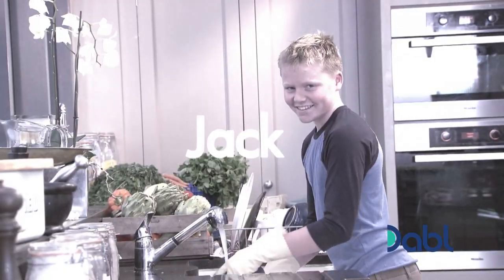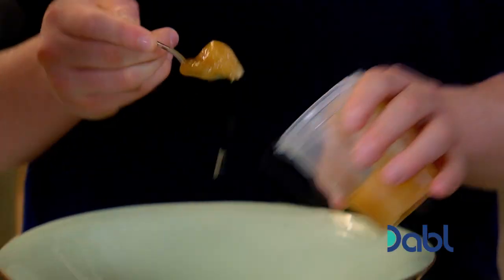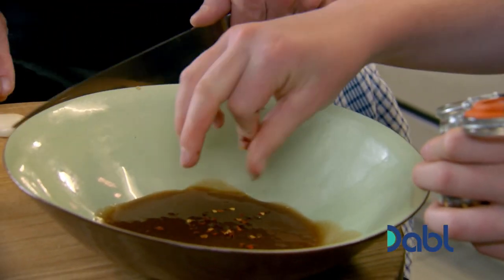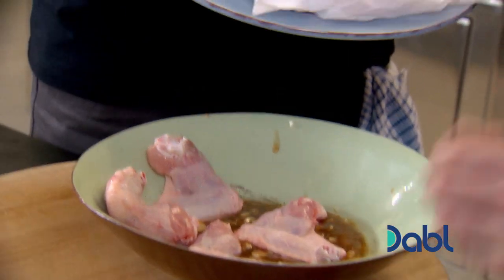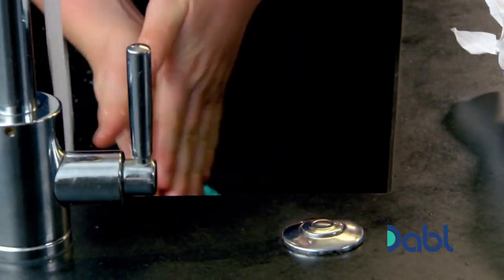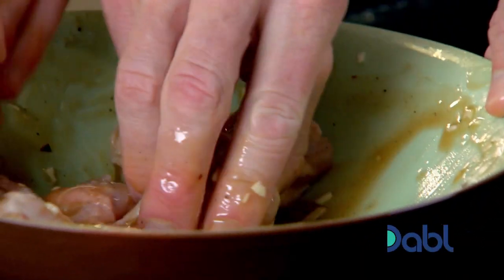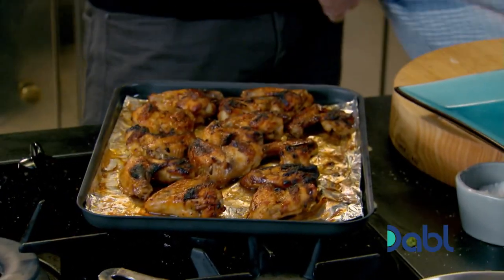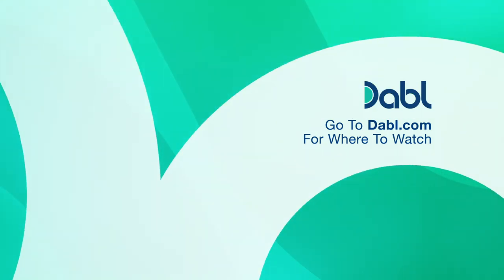Gordon Ramsay Makes Spicy Chicken Wings With his Son Jack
Gordon Ramsay calls on his sous-chef, his son Jack, to help him make some sticky spicy chicken wings! Inspired by his travels to South East Asia, this spicy recipe is sure to get the family open to new tastes! Get more great recipes on Gordon Ramsay's Ultimate Home Cooking! Watch for FREE on Dabl Network TV! for where to watch!